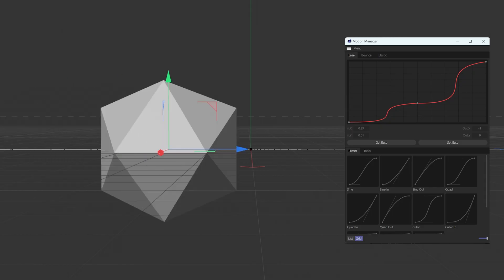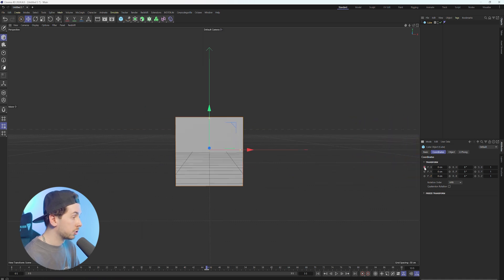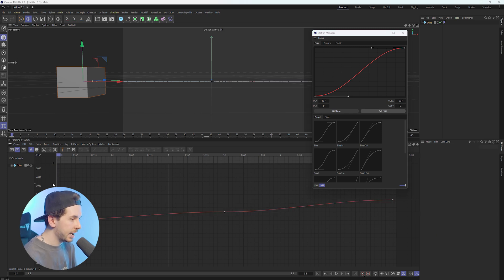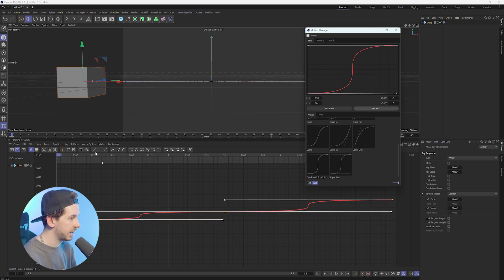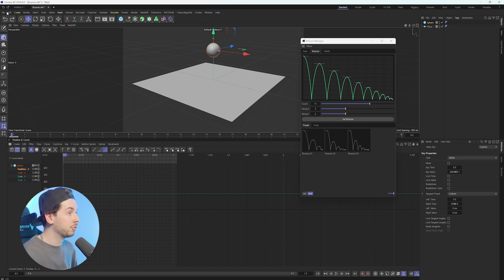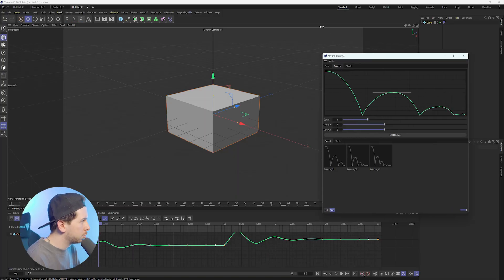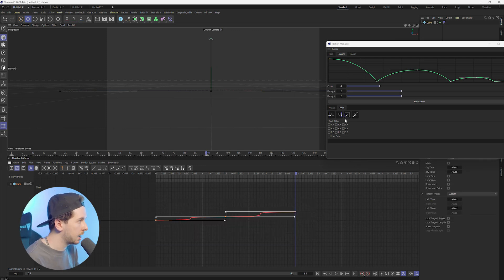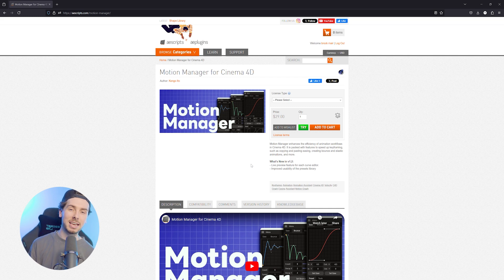This One Click 3D Animation Plugin.. Actually Works?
Animation is EASY with this Cinema4D Plugin!

Today we look at one of the best plugins you'll find for animation in Cinema4D, Motion Manager.

Motion Manager makes using the F-Curve for keyframing a breeze, completely automating the animation workflow with incredible presets for Camera Transitions, Smooth movement on your 3D Models and anything else you can animate with keyframes!

Cinema4D can often feel limiting given it's lack of plugins, but the sky is the limit with Motion Manager!

Timestamps:

0:00 - What Is The Plugin?
0:48 - Installing The Plugin
1:18 - Creating Animation
2:08 - Trying Presets
3:15 - Editing Presets
3:30 - Saving Your Presets
4:05 - Bounce Category
4:51 - Elastic Category
6:15 - Timesaving Tools
8:27 - Where To Get The Plugin

Setup:

CPU: AMD Ryzen 9 7950X Processor
GPU: Nvidia RTX 4090 24GB Graphics Card
RAM: 64GB Corsair RGB DDR5

Gear:
Mouse: Logitech MX Master 3
Keyboard: Logitech MX Mechanical
Microphone: Shure SM7B
Camera: Sony ZVE10
Lights: Neewer 18.3” RGB LED Light (x3)